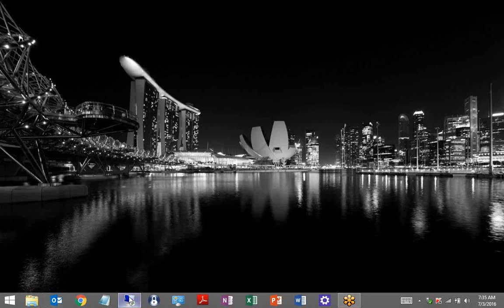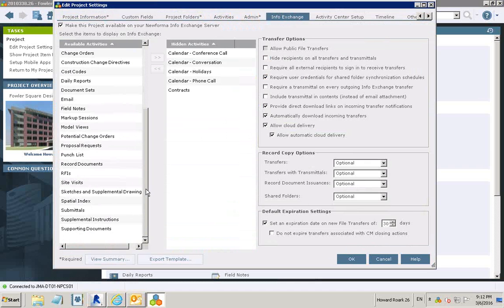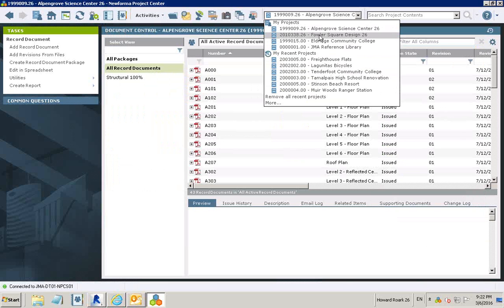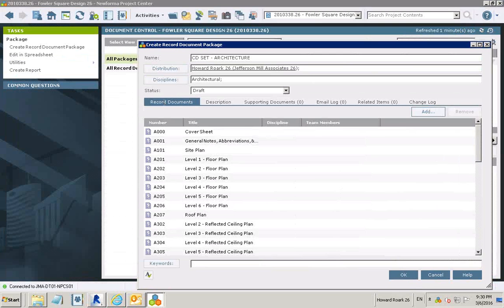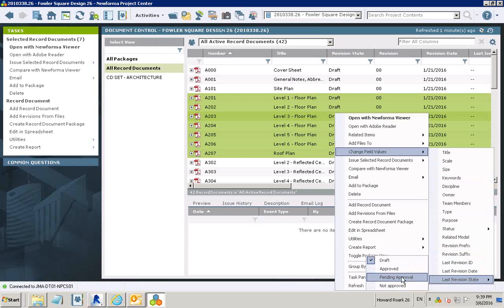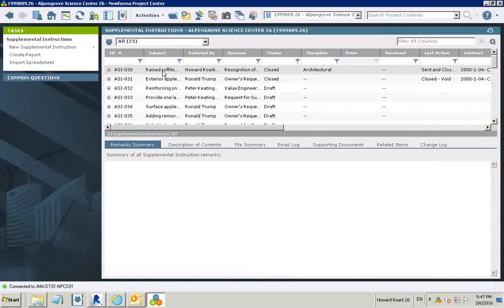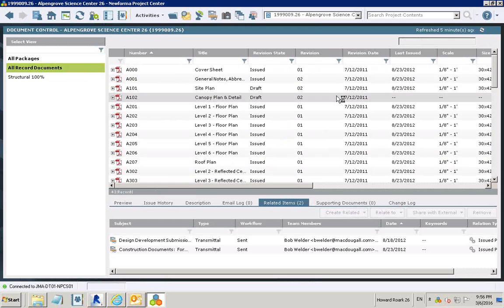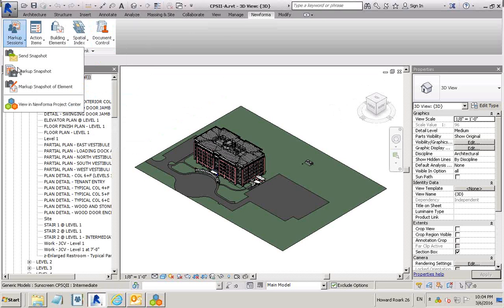2016 03 07 07 34 RMA Document Control and Plans Mobile App